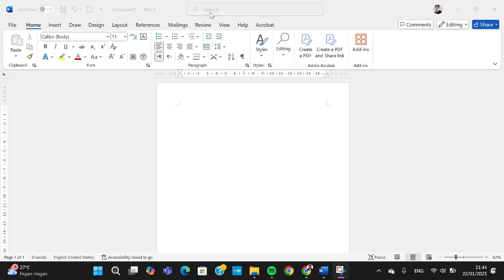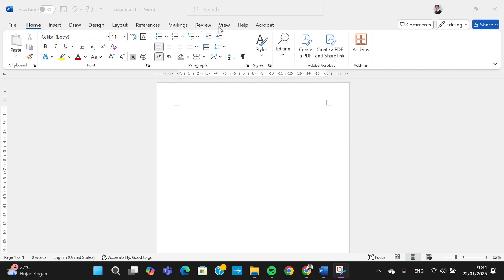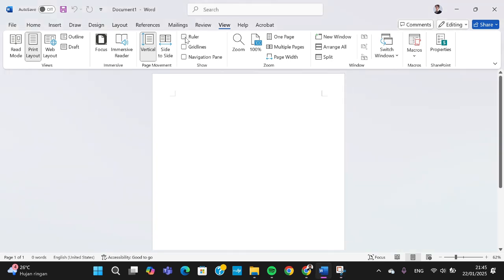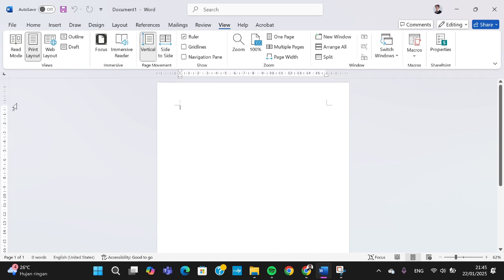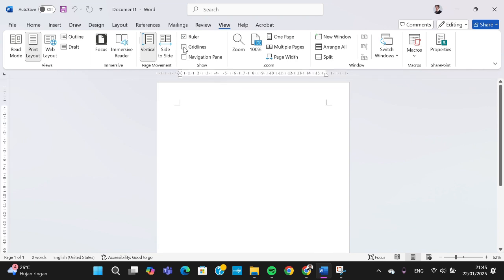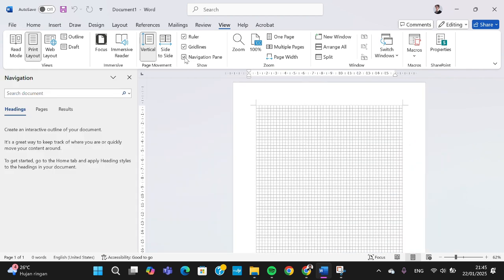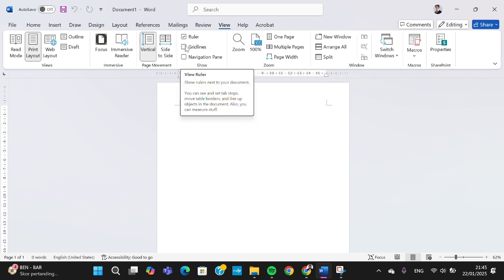Where is the Ruler in My Document? How to Show Ruler in Microsoft Word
Struggling to find the ruler in your Microsoft Word document? In this quick tutorial, we'll show you exactly how to show the ruler in Word, so you can easily align and format your text, images, and tables. Whether you're creating a report, resume, or any other document, having the ruler visible can make editing much easier.